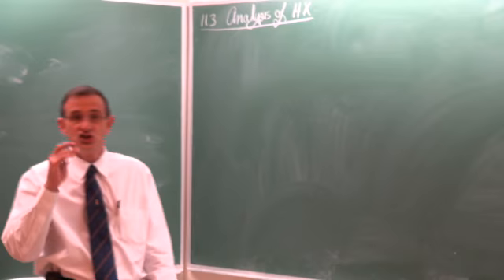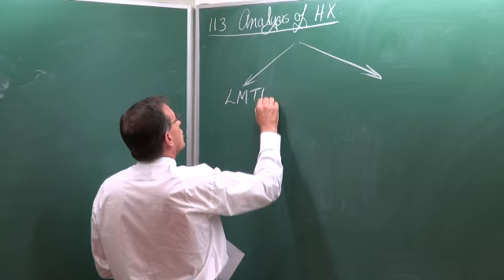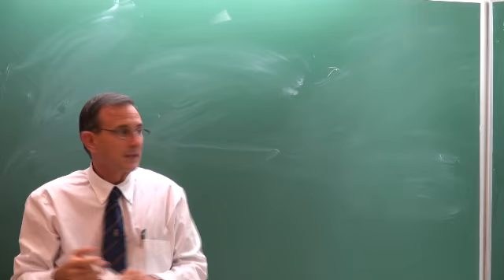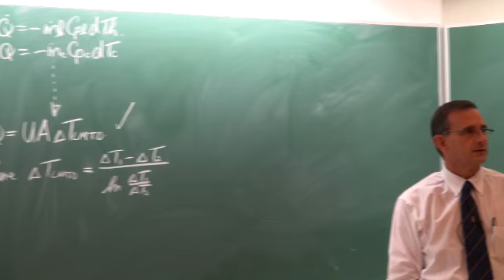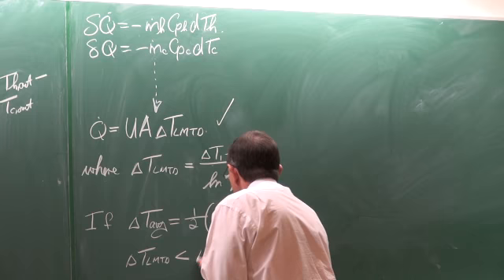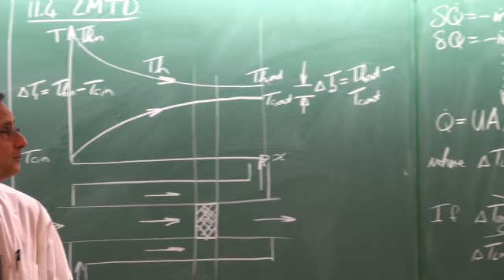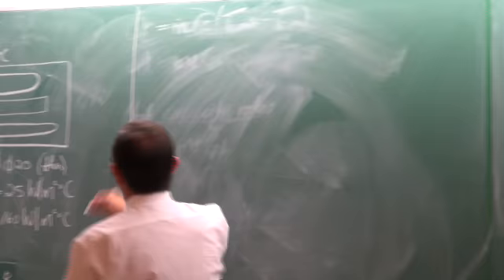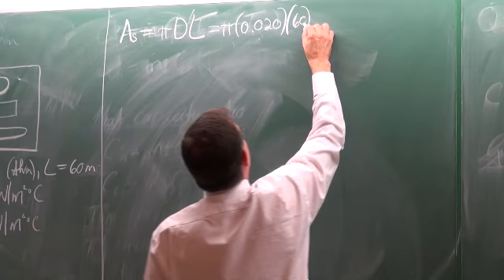Lecture 35 (2013). 11.3 Analysis of Heat Exchangers. 11.4 Log Mean Temperature Difference Method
Lecture 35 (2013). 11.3 Analysis of Heat Exchangers. 11.4 Log Mean Temperature Difference Method. Work based on Chapter 11 of the tectbook of Cengel and Ghajar (4th edition). Lecture presented by Prof Josua Meyer, Department of Mechanical and Aeronautical Engineering, University of Pretoria, South Africa.